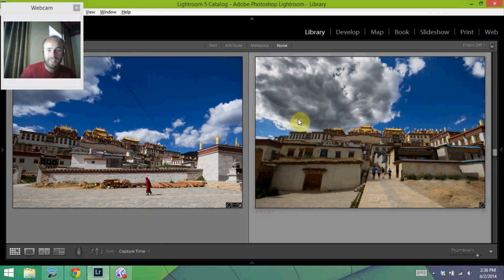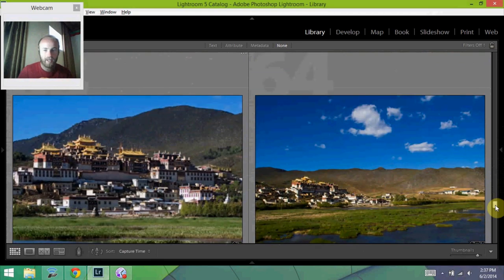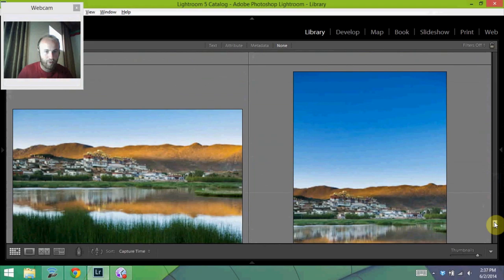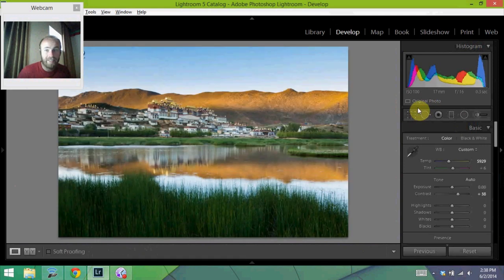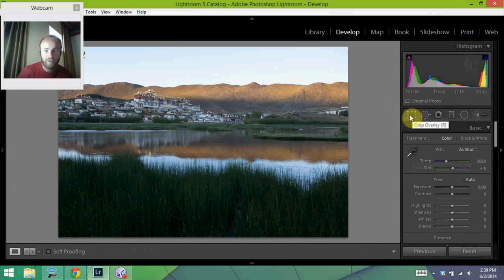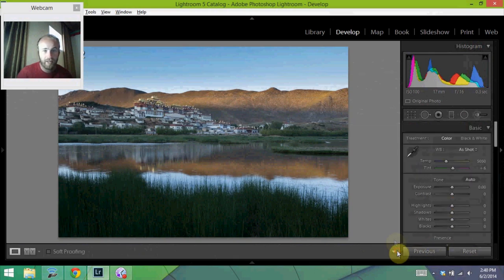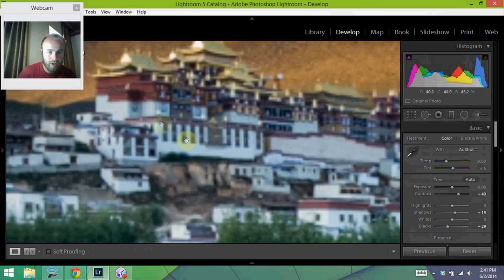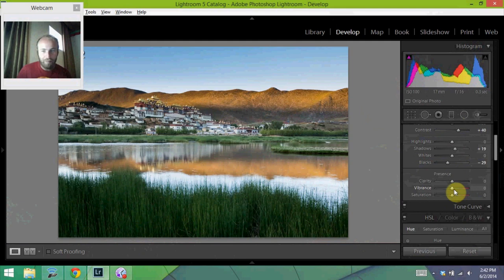Shangri la, China: Travel Photography at the Songzanlin Monastery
Be sure to check out for more of my photography

About the Video:

I have to say, Shangri la, China has been one of the best places to continue building my travel photography portfolio.  One of the best places in all of Yunnan Provinces to take pictures, Shangri la is home to some interesting people as well as some stunning sights such as the one this video is focused on: the Songzanlin Monastery, which is also known as the Ganden Sumtseling Monastery.
In this video, I take you through the process of getting a photo of this amazing monastery in China's Yunnan Province up near the border of Tibet.  I start out by wandering through the monastery using a super-wide lens.  The light was phenomenal early on in my shooting session at the monastery and got some cool images of both the old temple and some of the Buddhist Monks that were wandering around.
As the sun went down, the clouds disappeared on me, unfortunately, and I had to work with some pretty harsh evening light.  However, I managed to grab one shot of the hills behind the temple glowing quite beautifully.  This is the image that I show you how to get.  I also take you into my Adobe Lightroom and walk you through the steps of editing an image like this.